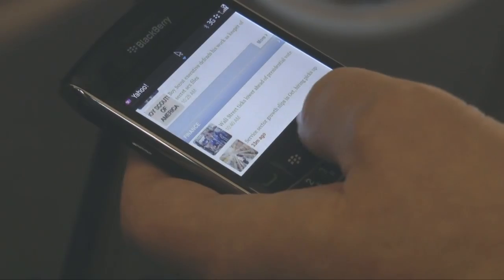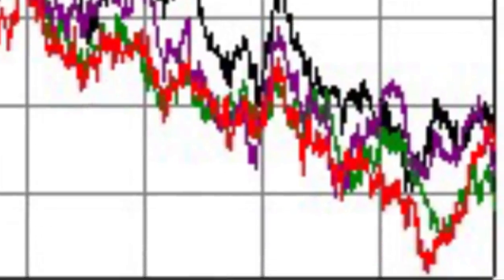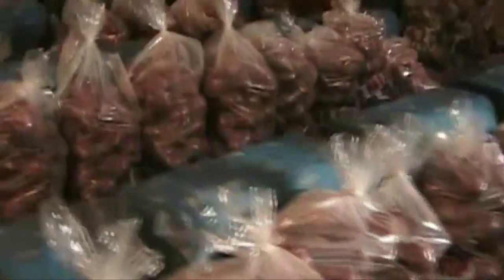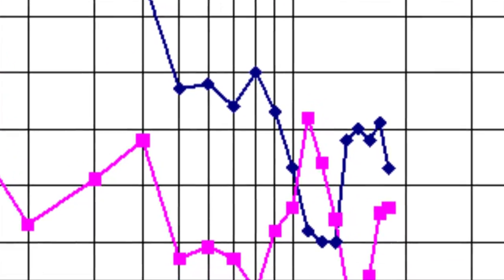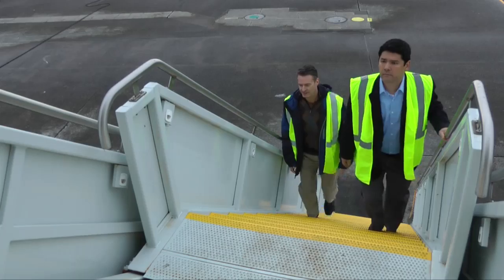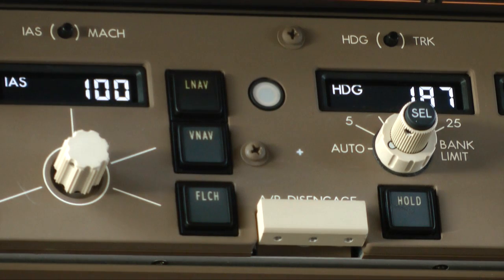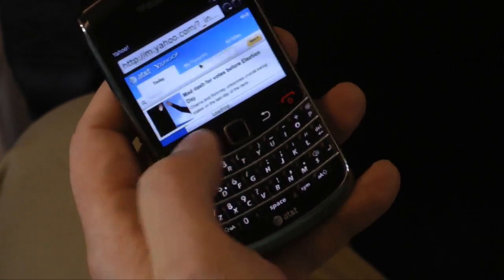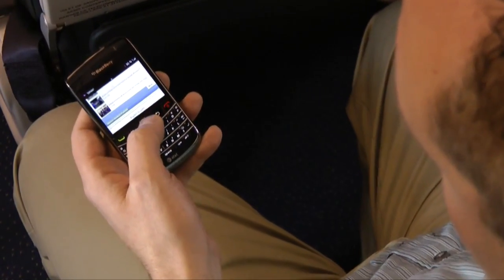Boeing's cutting-edge science and potatoes enable Wi-Fi advance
When you fire up a smartphone or laptop on an airborne commercial flight, easy, continuous in-flight Internet access might be taken for granted. The starting point of that connection isn't the passenger's seat, however. It's really a technological advance from Boeing.